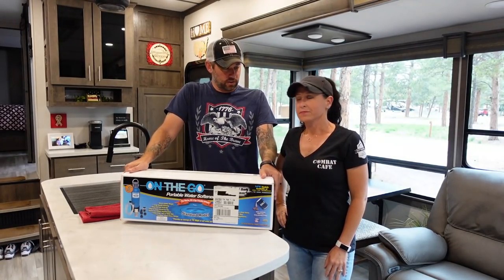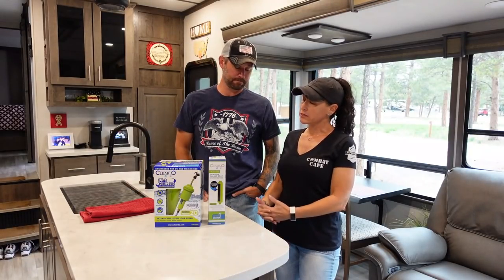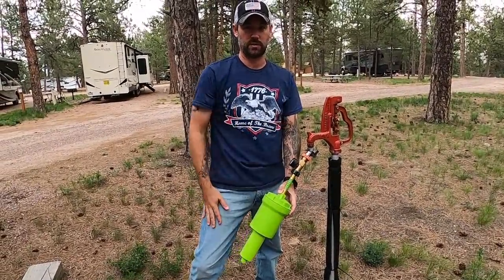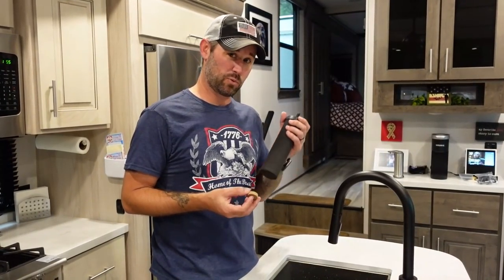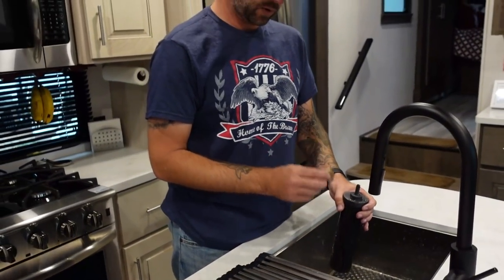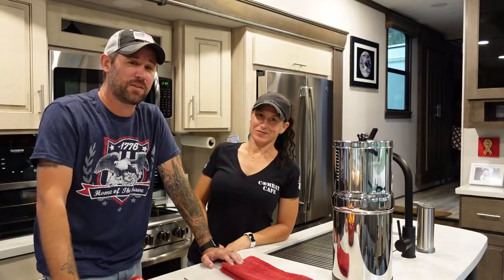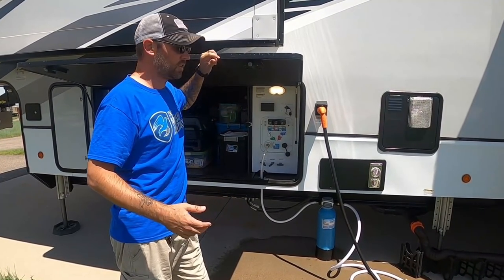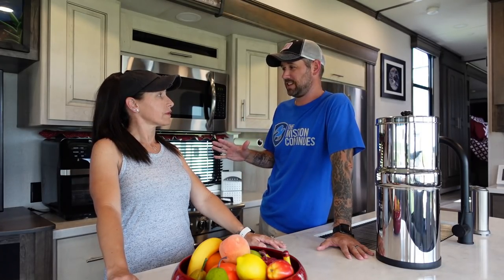RV Water Solutions // Best Filters & Softeners To Use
On The Go Water Softener
Berkey Water Filter System

We are trying several RV Water Solutions to help improve the quality of the water we use in our RV.

Here is how you can help us help Veterans:
3. Donate on PayPal (100% of funds through PayPal go directly to Veterans) (Scroll down to PayPal and click on the Donate button.
4.
5.
7. Watch our videos
9. Like our videos 👍
10. Share our videos

Joyce Glover